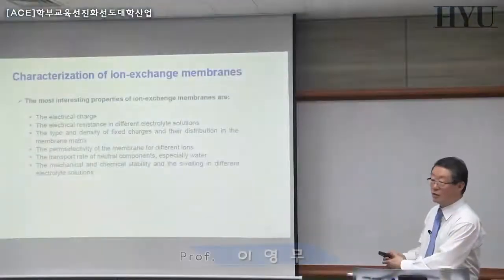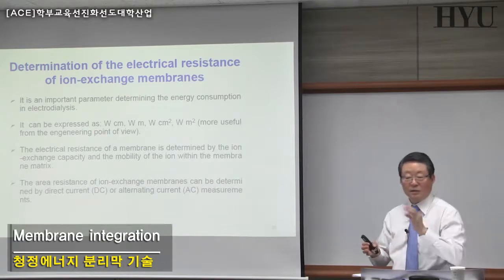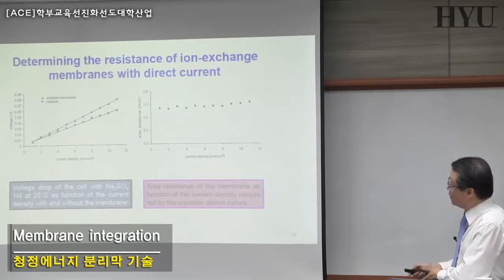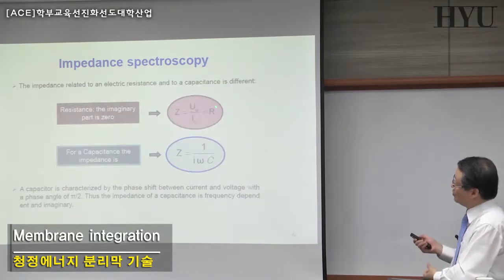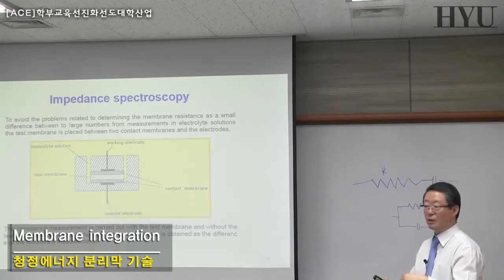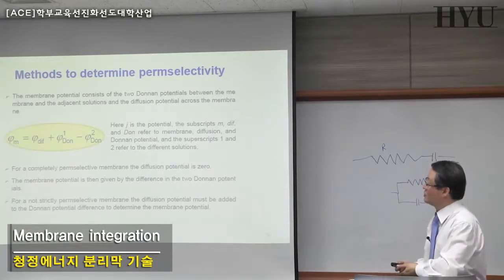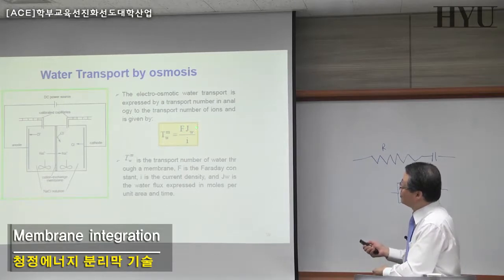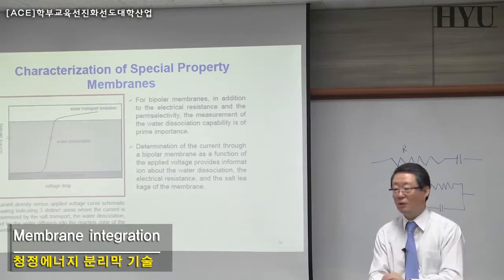09 청정에너지분리막기술 Membrane Characterisation 2